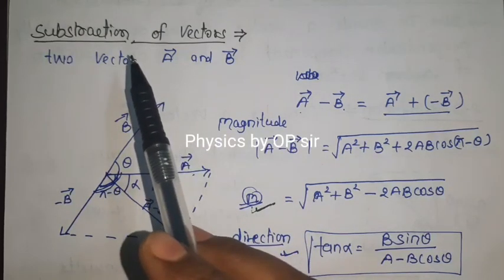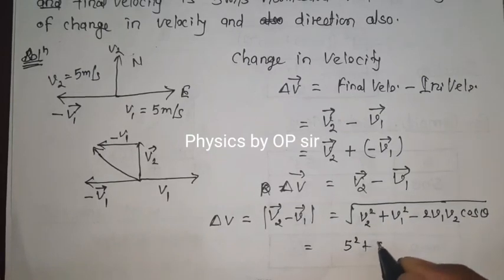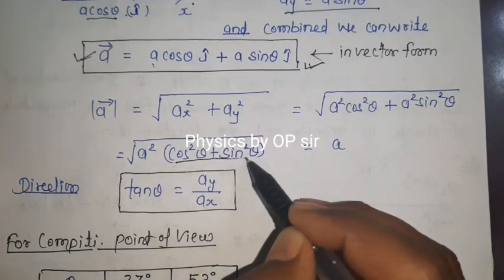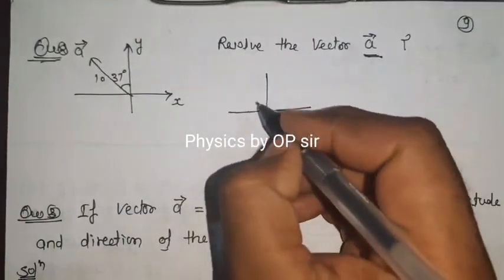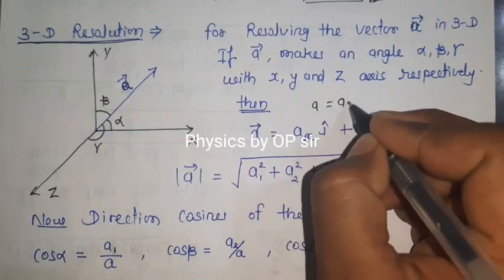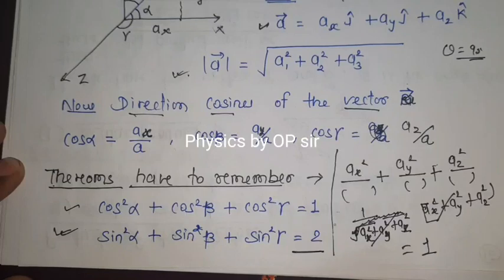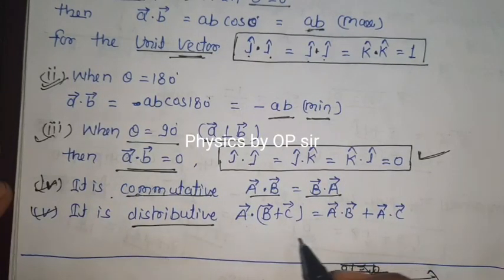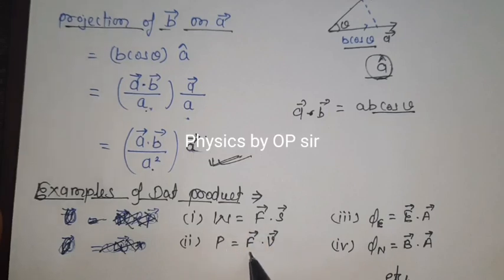Vector for 11thCBSE & NEET Part-3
Beneficial for English Medium Students